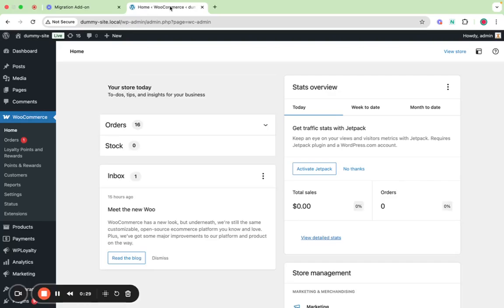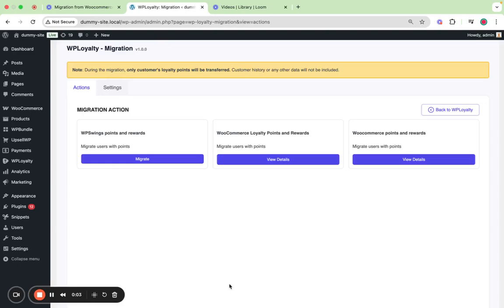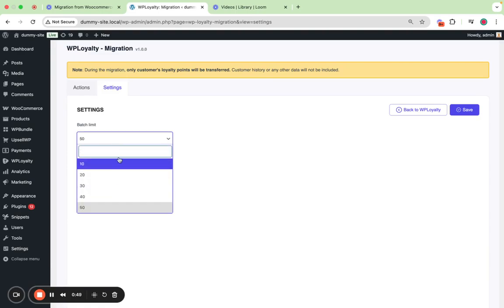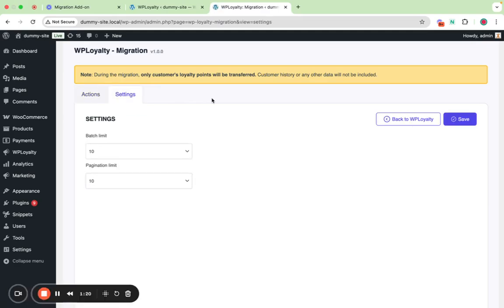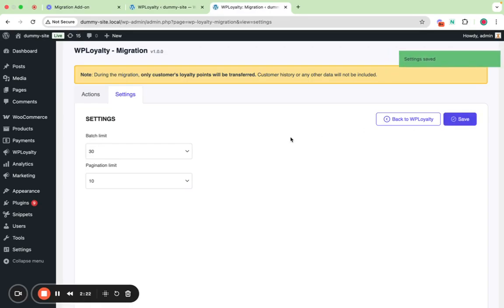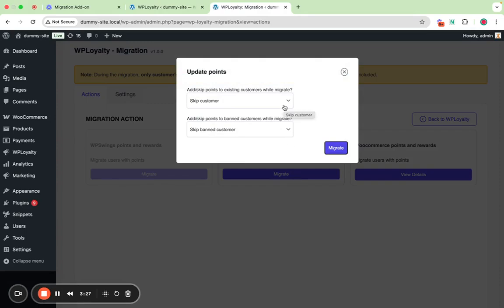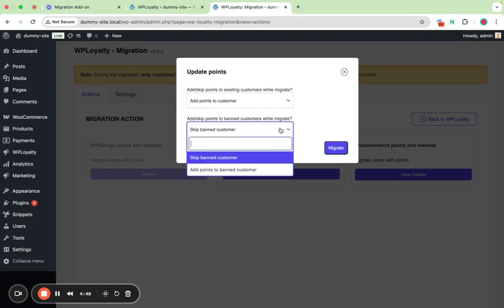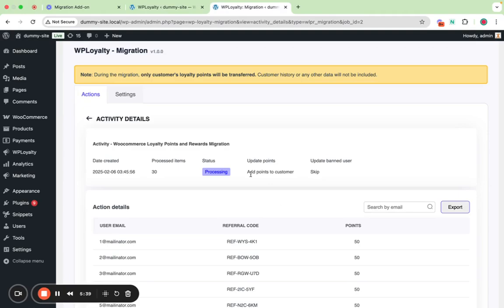"How to Migrate Points & Customer Data from Legacy to WPLoyalty using the Migration Add-on?"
Welcome to our comprehensive guide on migrating your loyalty program from Points and Rewards Legacy to WPLoyalty! In this video, we’ll show you how to effortlessly transfer customer data and reward points to your new system using the powerful Migration Add-on.

What you'll learn in this tutorial:

How to install and activate the WPLoyalty Migration Add-on
A step-by-step walkthrough for transferring customer points, history, and data
Tips to ensure a seamless transition with no data loss
Common troubleshooting solutions during the migration process
By the end of this tutorial, you'll be ready to smoothly transition your loyalty program to WPLoyalty and continue offering fantastic rewards to your customers.

To download the free version of the WPLoyalty - Points and Rewards for WooCommerce plugin, you can

➸ For more detailed information, check out the corresponding page on our website!

Thanks,
WPLoyalty Team